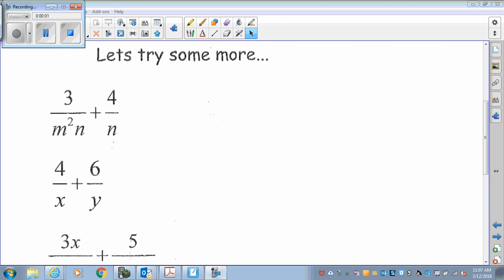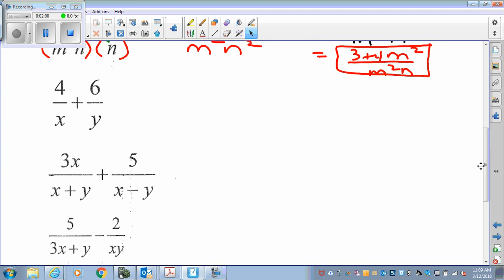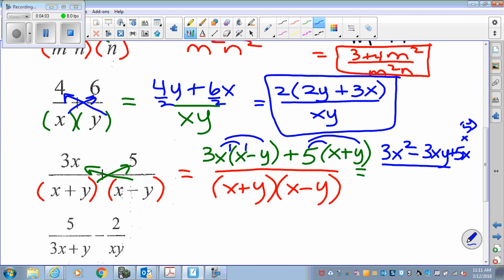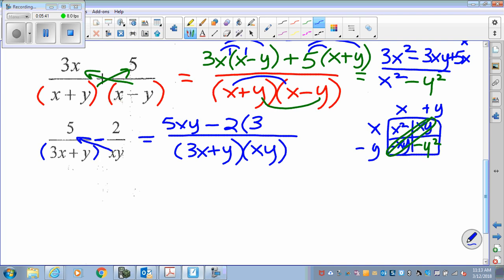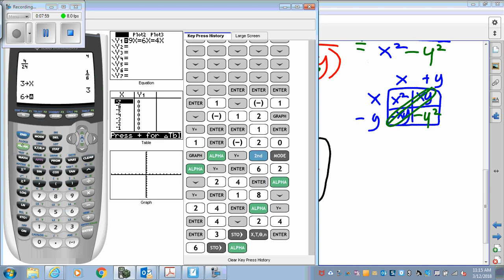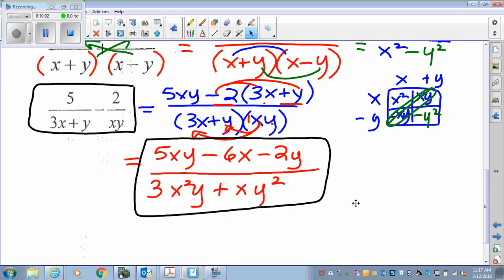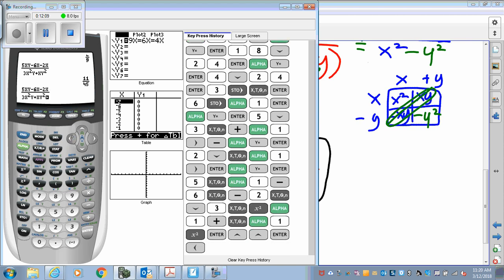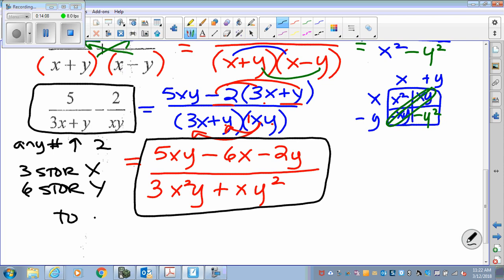U6 D3 Adding and Subtracting Use STOR to CHECK answers